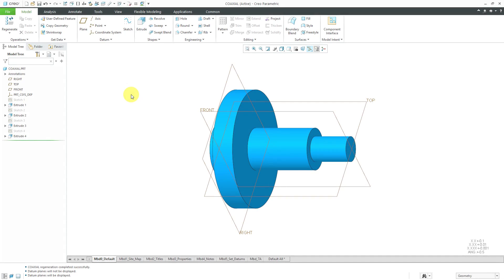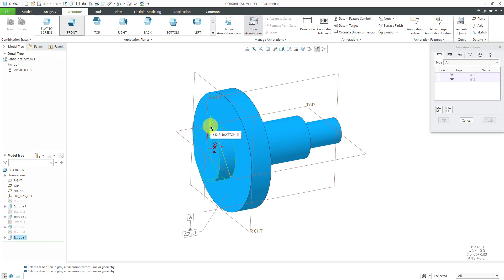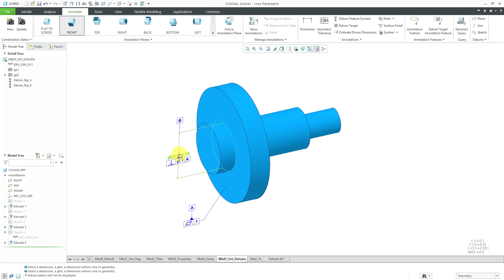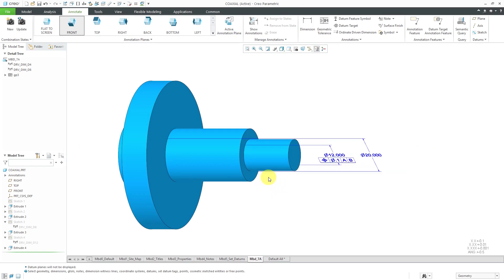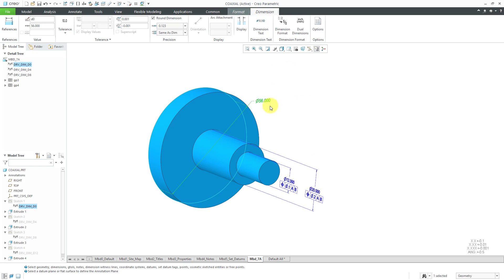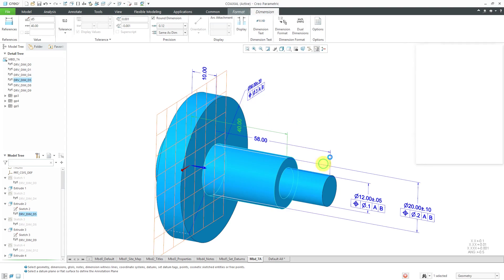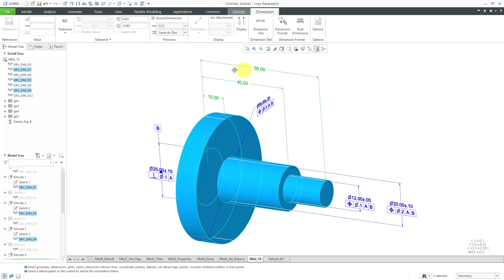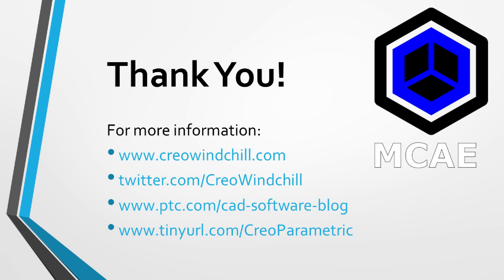Creo Parametric - Geometric Tolerances (GD&T) Part 2 - Model Based Definition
This Creo Parametric tutorial video provides another example of how to document Datum Feature Symbols, dimensions, and Geometric Tolerances on a part model.

Thanks,
Dave